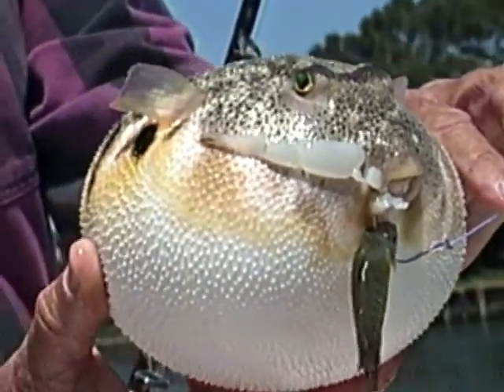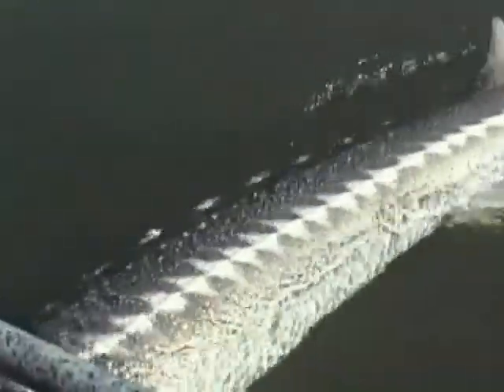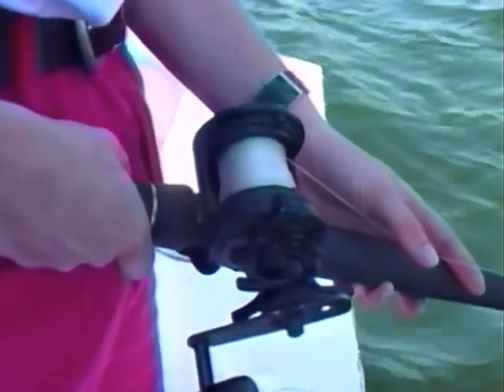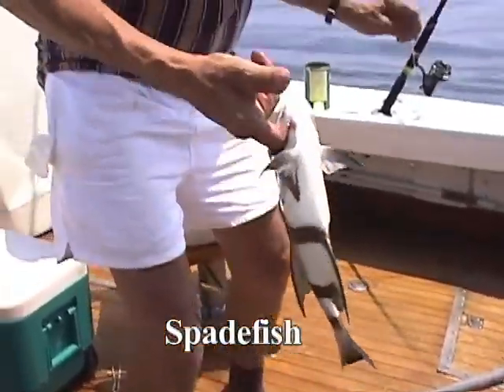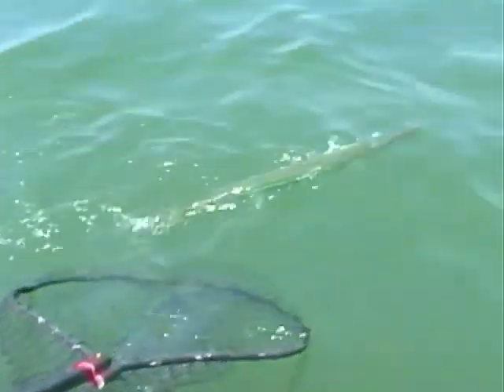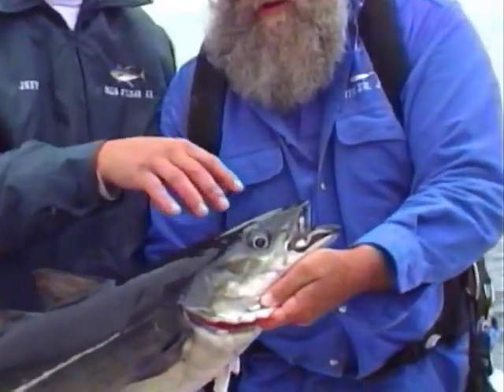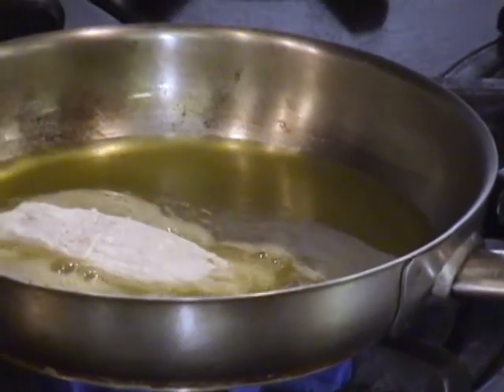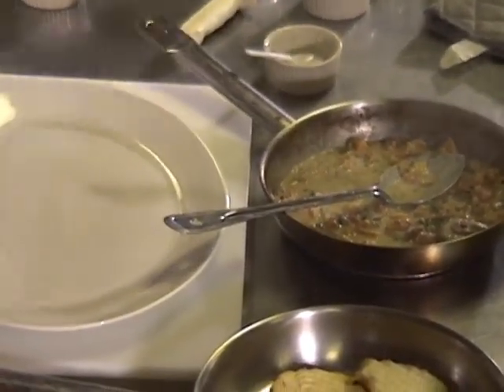Saltwater Fishing With Dr Jim Sturgeon